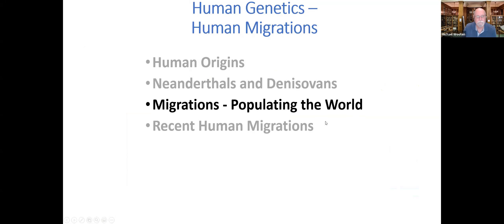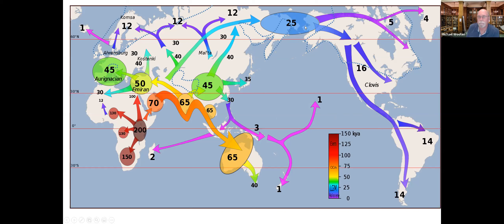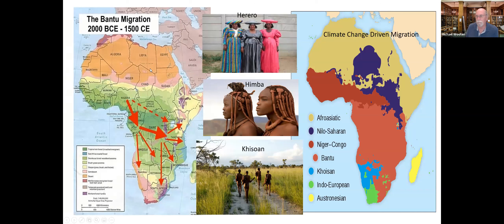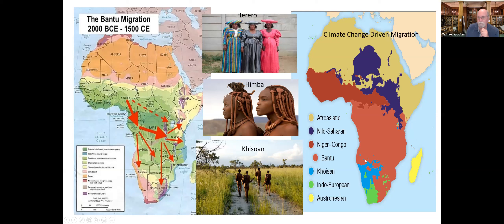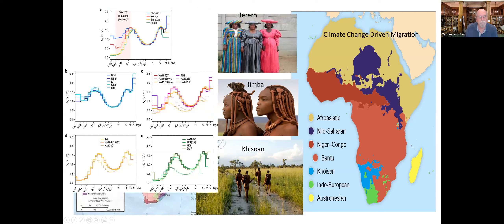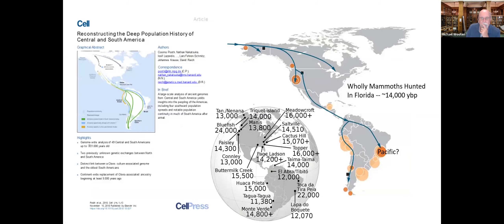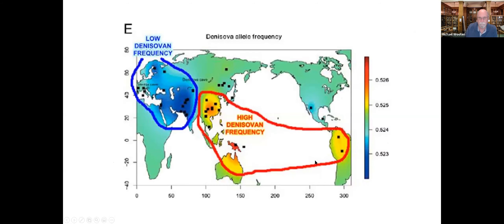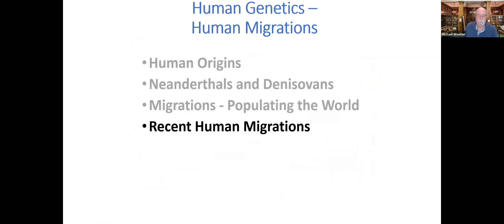HG Populating the Earth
Discussion of the data patterns that indicate how our species (and closely related ones) spread around the earth from our centers.// of origin.